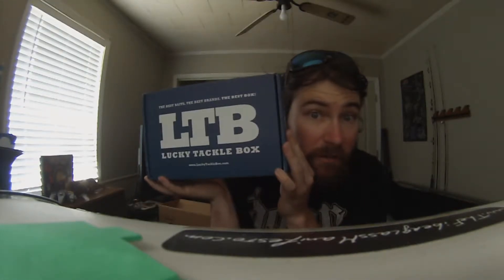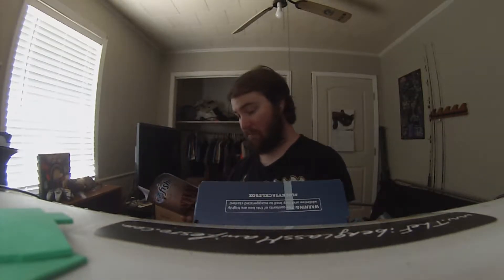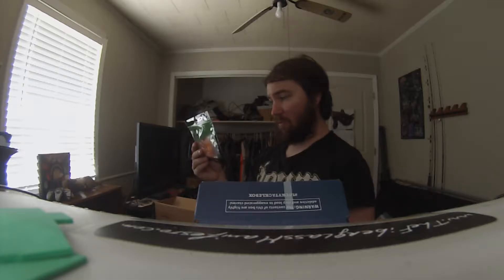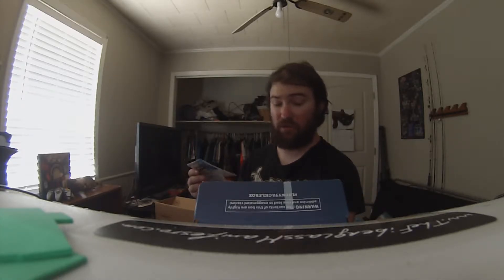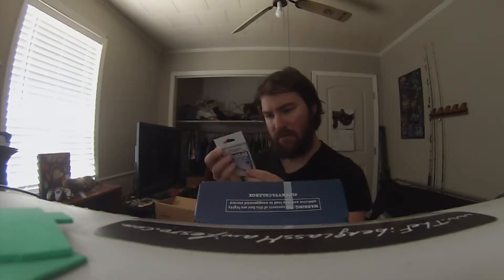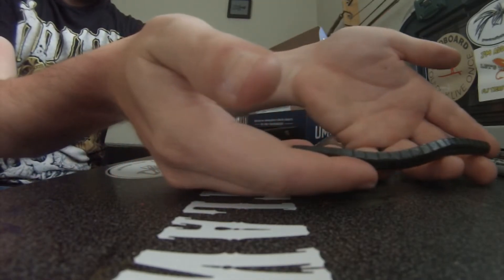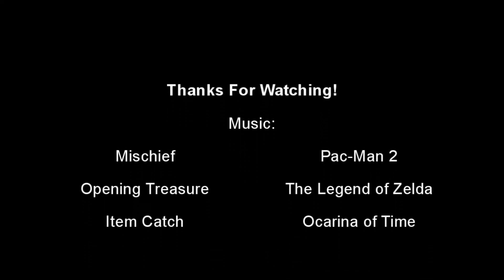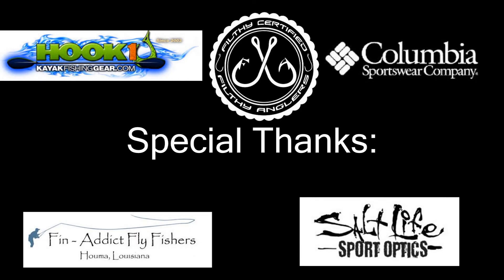LUCKY TACKLE BOX Unboxing September 2016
It finally came in! My first Lucky Tackle Box made it to my door, and these are my thoughts on the whole kitten kaboodle!